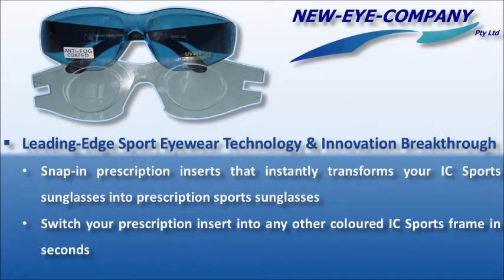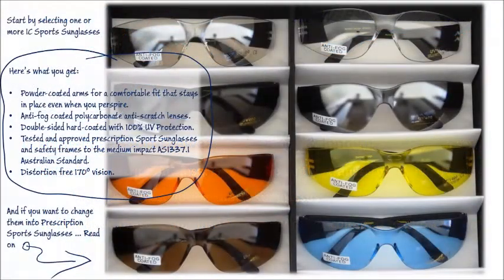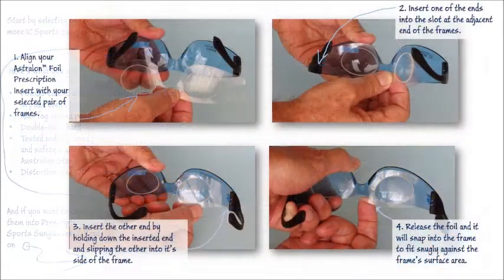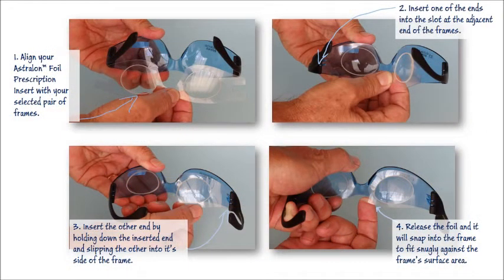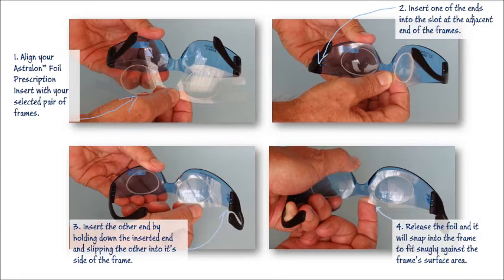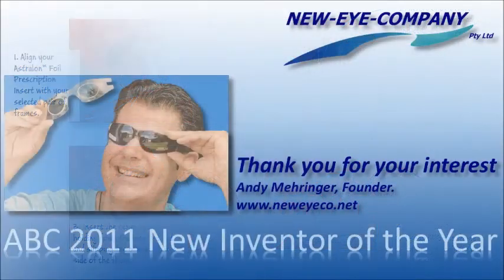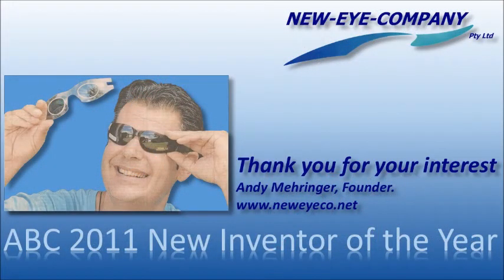Eliminate Fit Over Sunglasses! IC Sport Eyewear quickly transform into Prescription RX Sunglasses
Eliminate Fit Over Sunglasses with IC Sport Eyewear award winning Astralon™ Foil prescription inserts that quickly "Snaps in and Out" of the IC Sport Glasses transforming them into Prescription RX Sunglasses when you need them on the road or having a coffee. Only from New Eye Company.